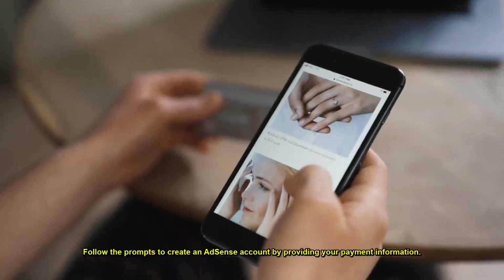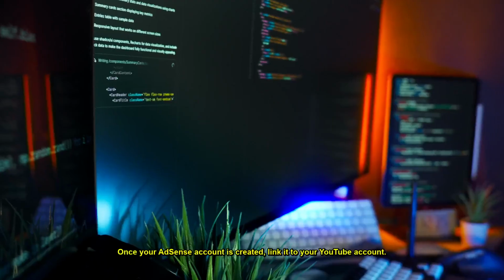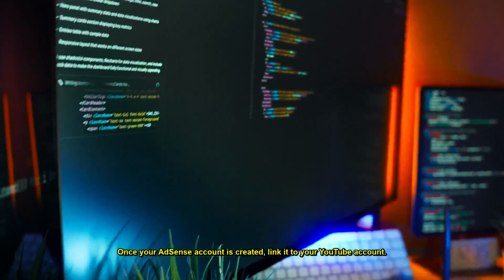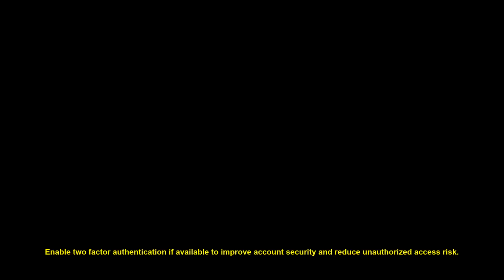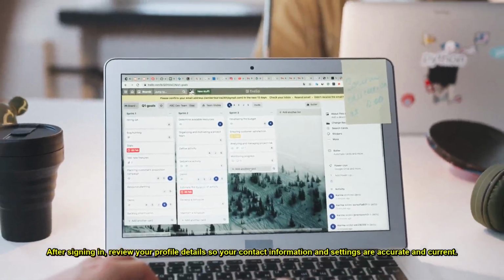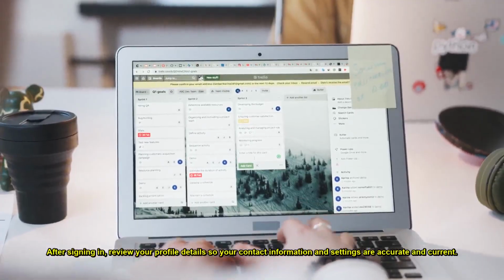How to withdraw earnings from YouTube Partner Program - Full Guide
Unlock the secrets to monetizing your YouTube channel! In this comprehensive guide, we’ll walk you through the step-by-step process of withdrawing your earnings from the YouTube Partner Program. Whether you're a seasoned creator or just starting out, this video will provide you with all the essential tips and tricks to ensure a smooth withdrawal experience. Learn about payment methods, eligibility requirements, and common pitfalls to avoid. Don't miss out on maximizing your YouTube revenue!